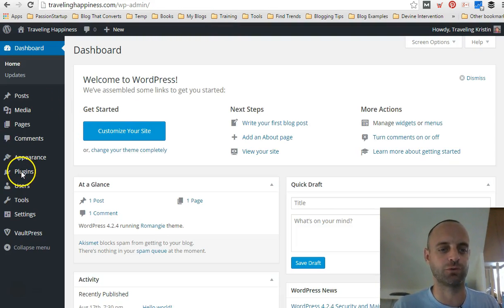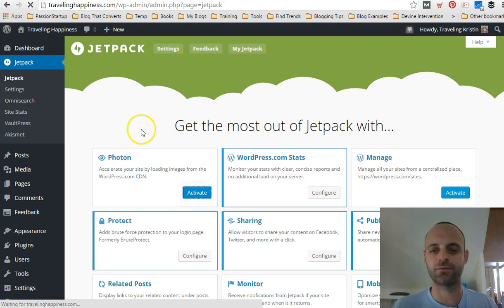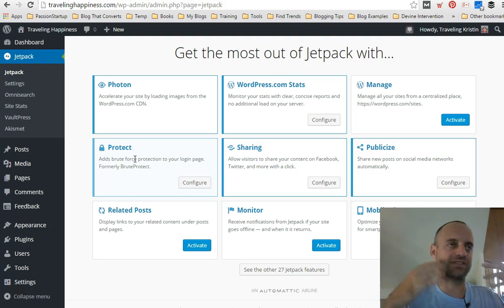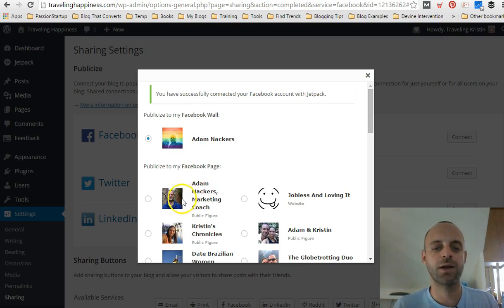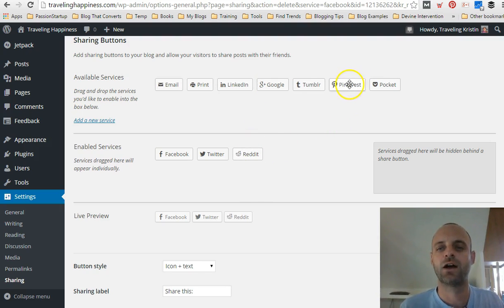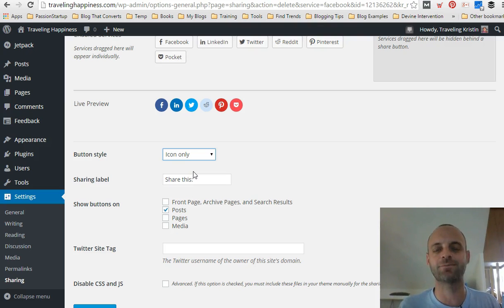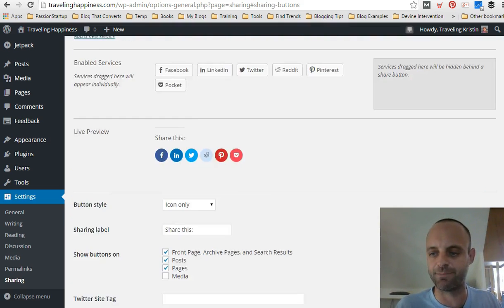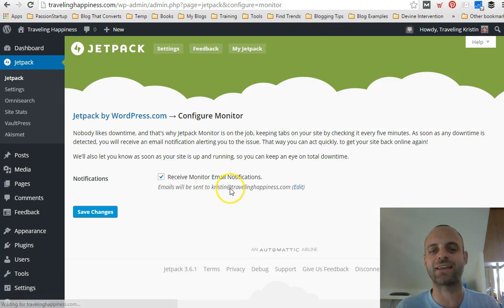Essential Plugins Jetpack